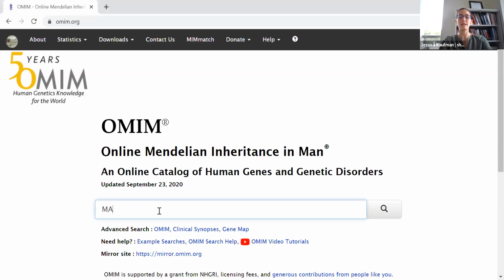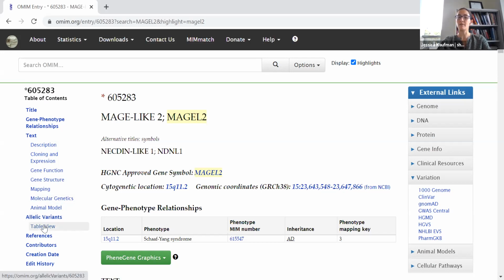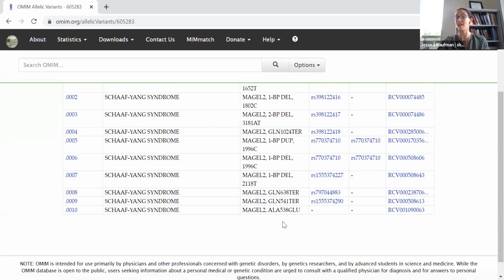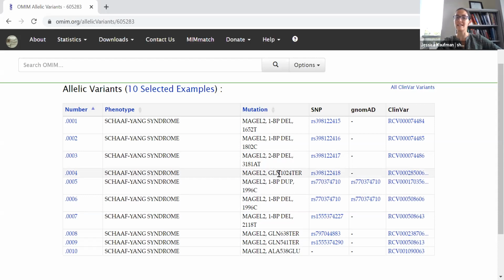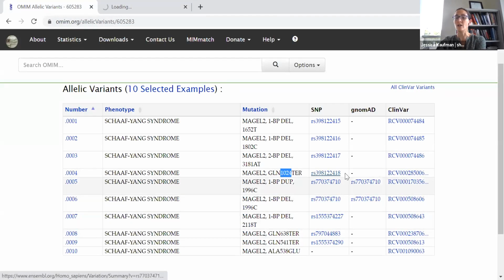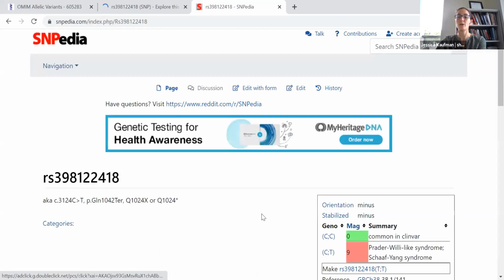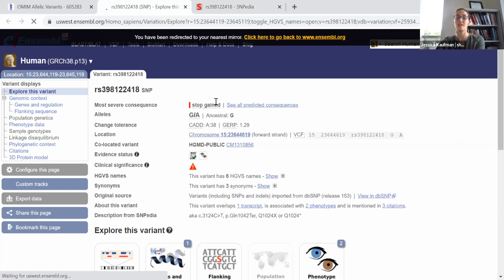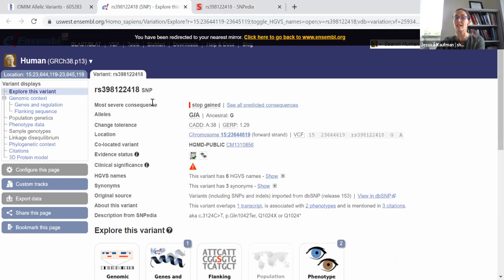How to research SNPs that cause a specific genetic disorder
This quick tutorial shows 3 websites that display SNP information clearly:
1) OMIM table of allelic variants
2) Ensembl genome browser
3) SNPedia